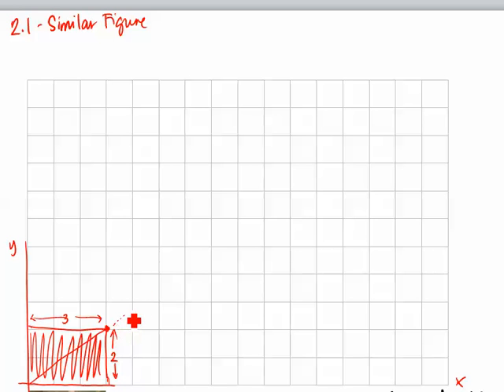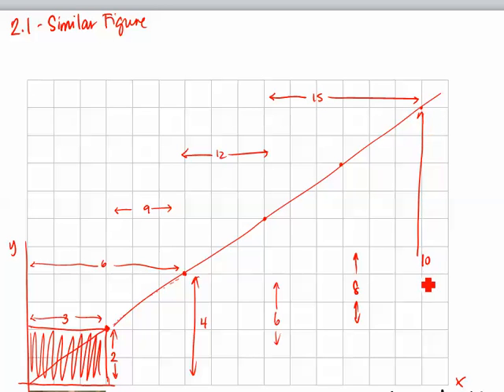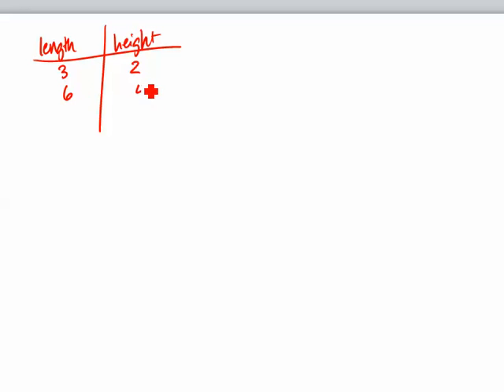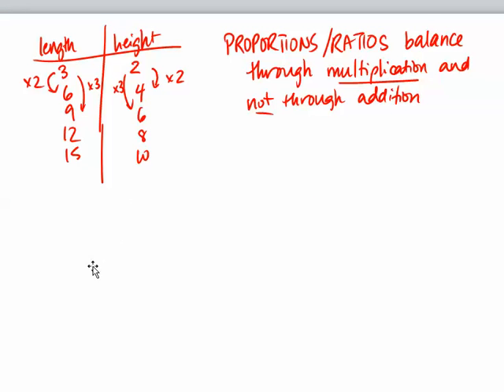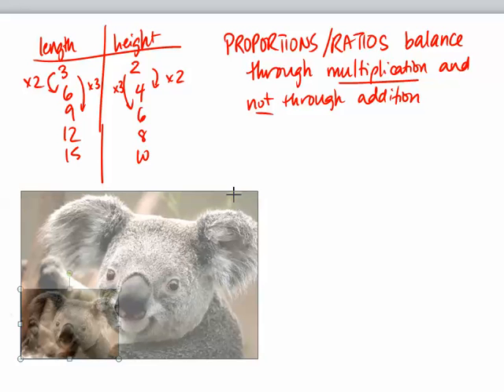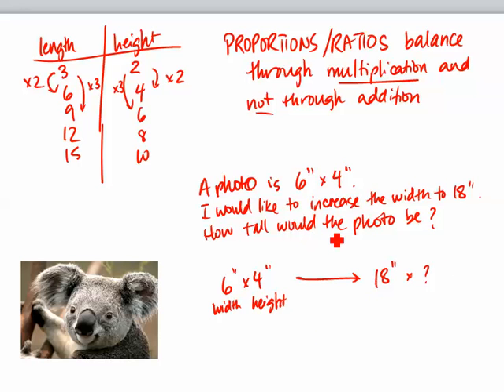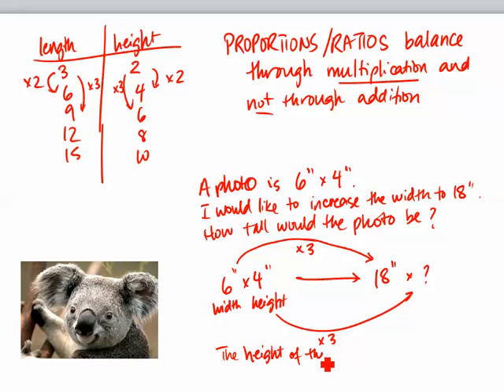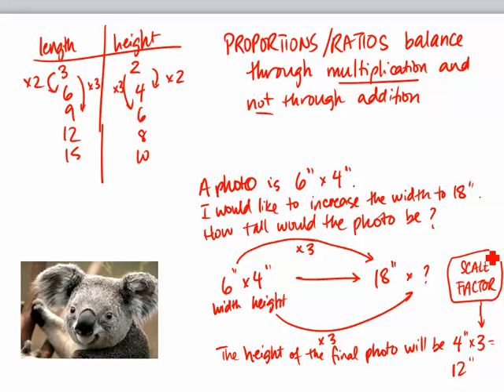Grade 7 - 2.1 - Similar Figures